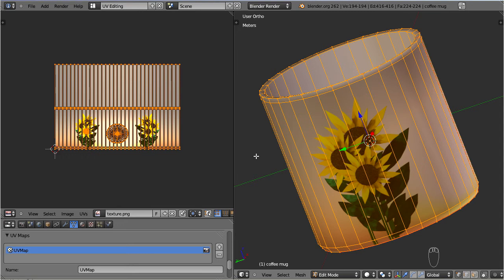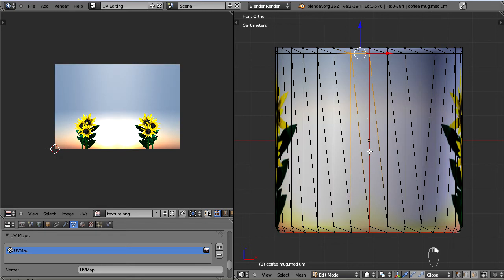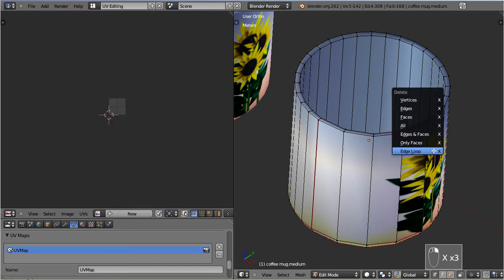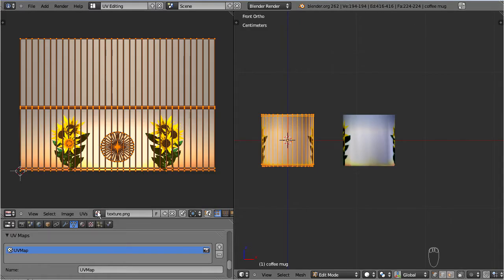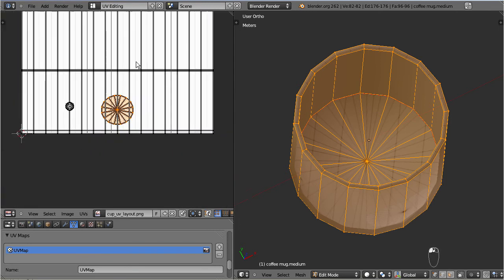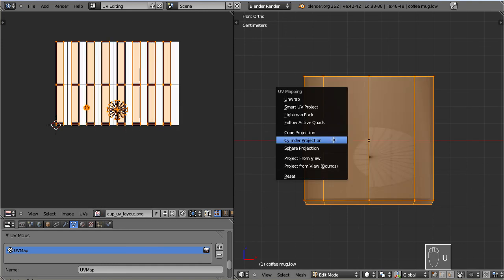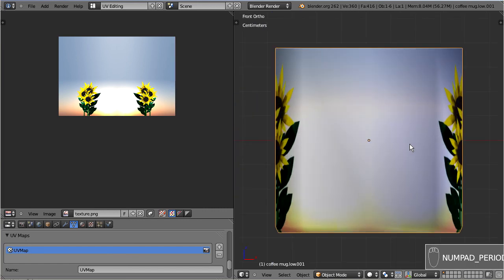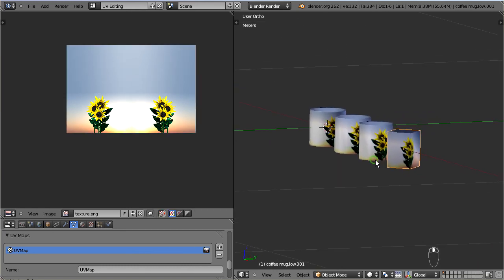The Coffee Cup tutorial (part 6)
In this part i construct 3 models with decreasing amount of polygons for my LOD shapes. We end up with 4 well suiting models which behave much nicer regarding LOD compared to the generated LOD shapes.